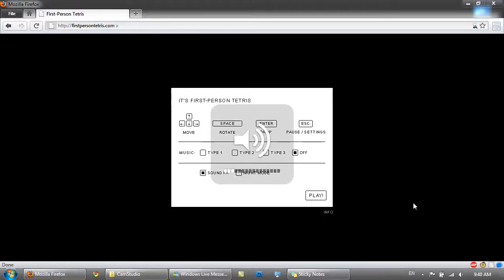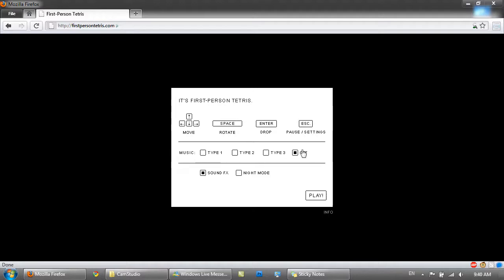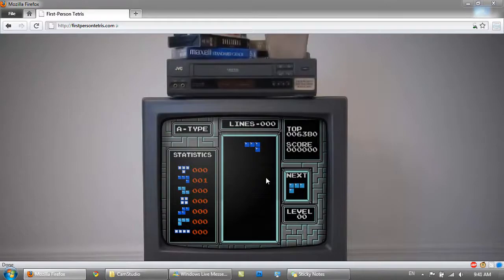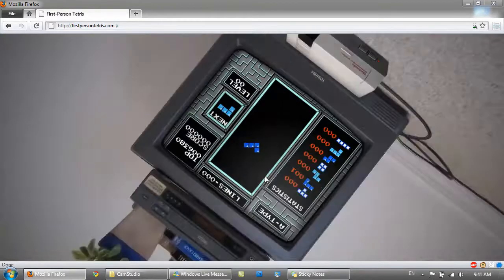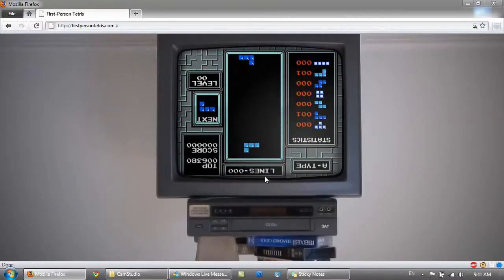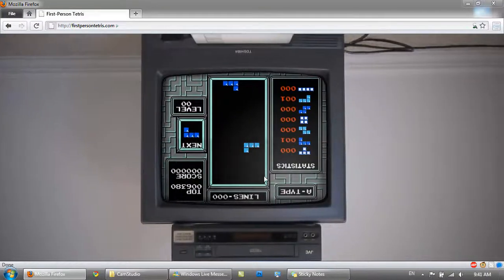Cool Site 13: First Person Tetris - New Tetris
This is a great website for anyone who likes tetris, but is a bit board with how it is played normally.